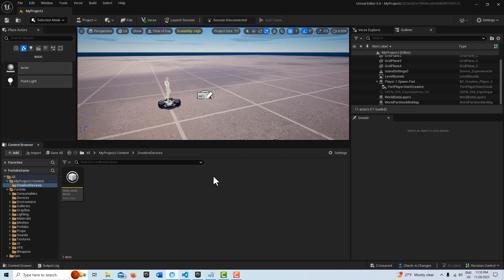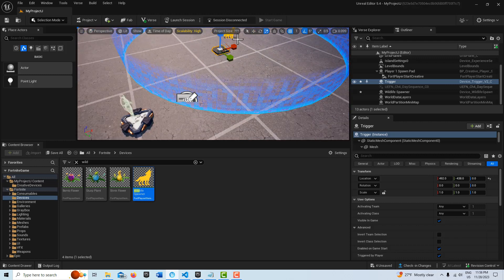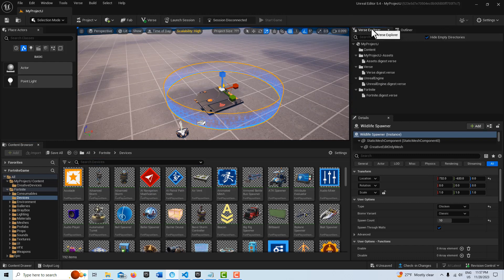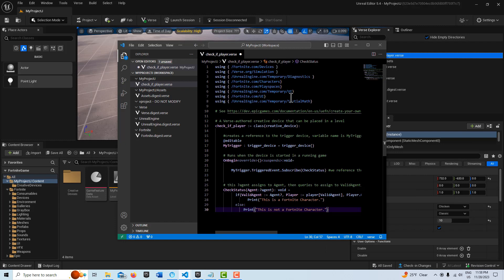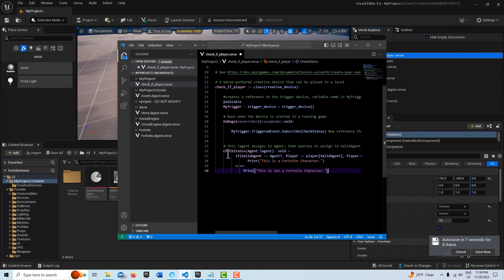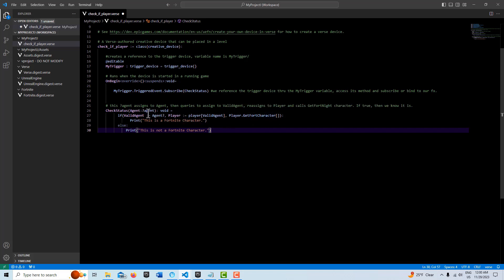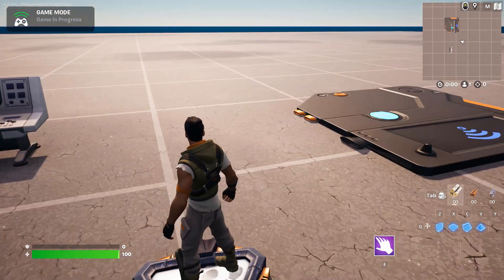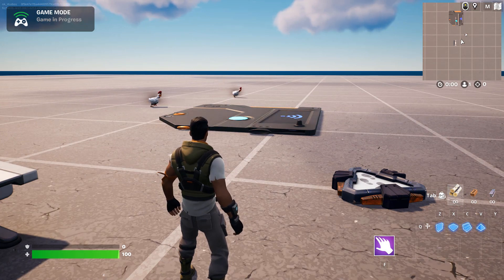The Chicken Test: Verse Code to Check if an Agent is a Fortnite Character or Player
Quick look at some code that allows you to test or check if an agent is a player or Fortnite Character. It is based on the idea that while all players are agents, not all agents are players.